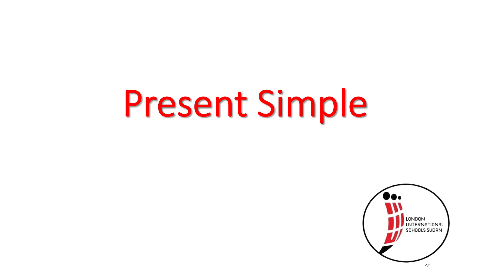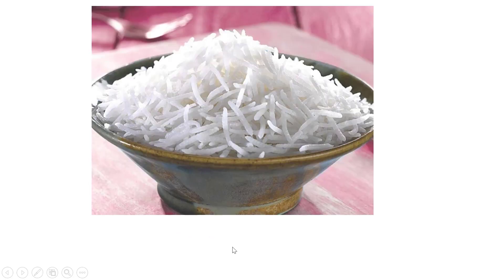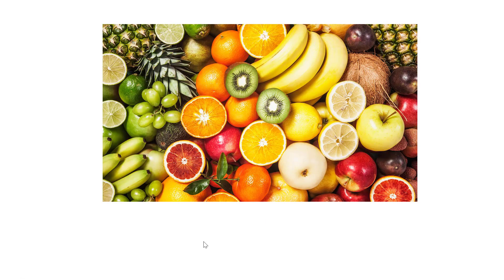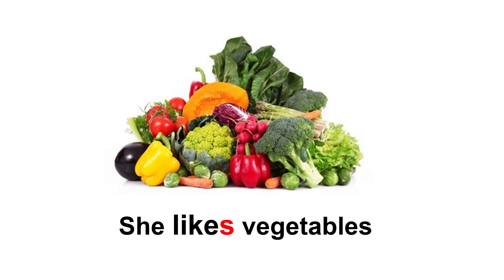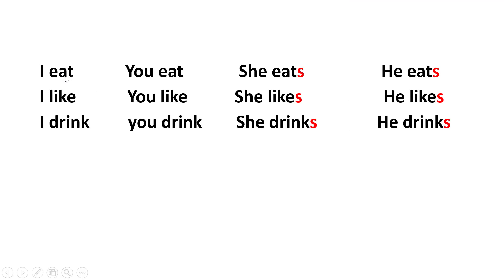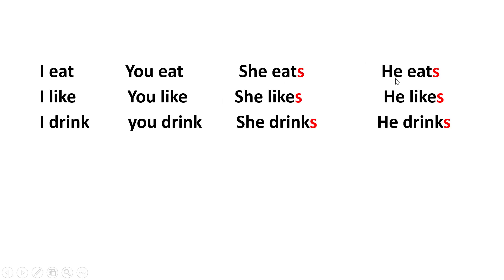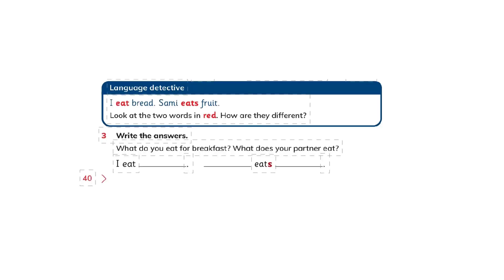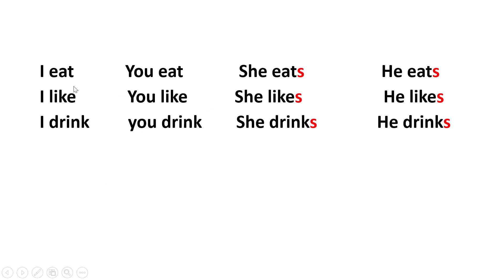Cambridge Global English - Stage 1 - Lesson 9: Present simple